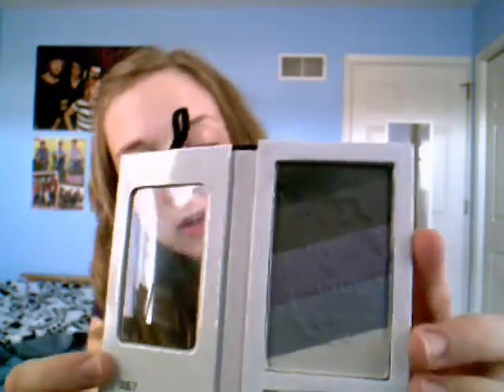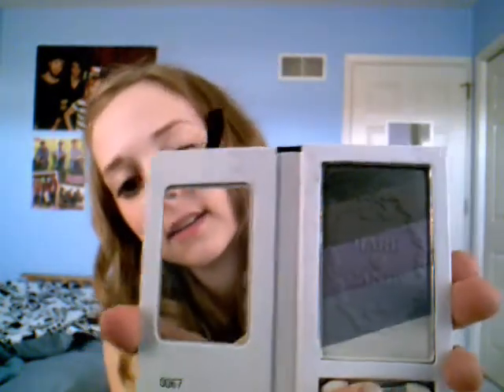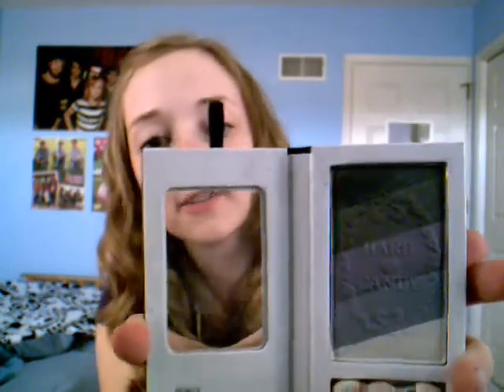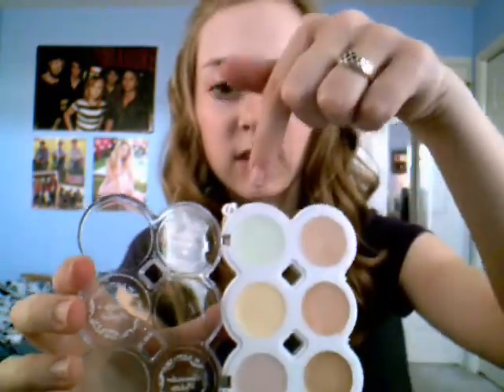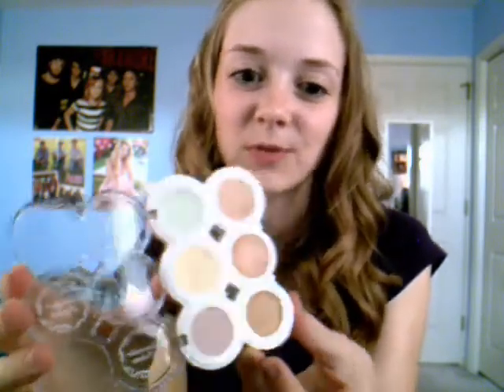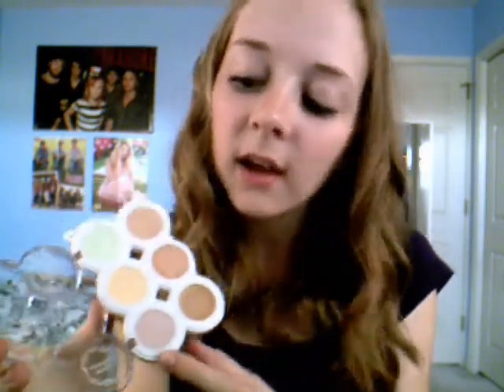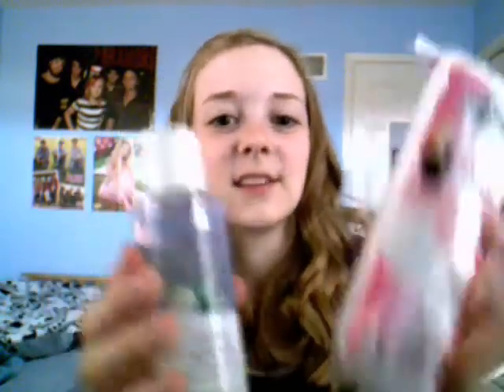Walmart Makeup Products Review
A few items I bought at walmart that I'd recommend if you're trying to go cheap :)